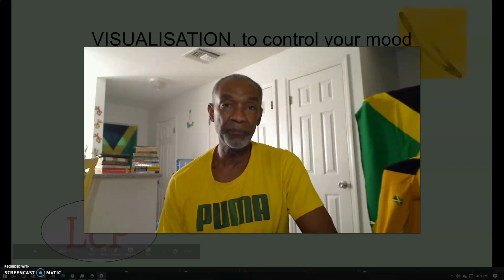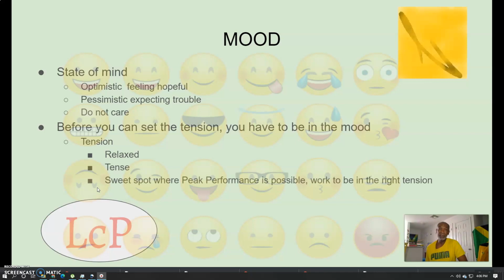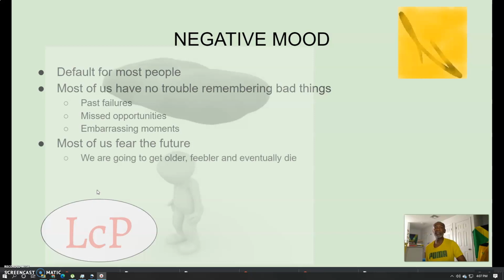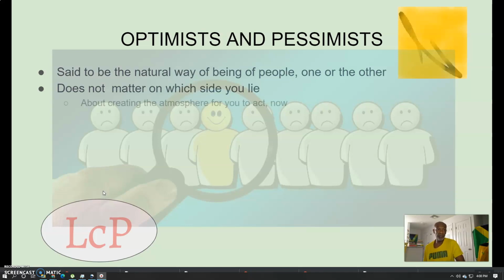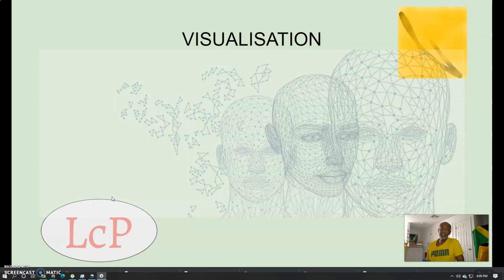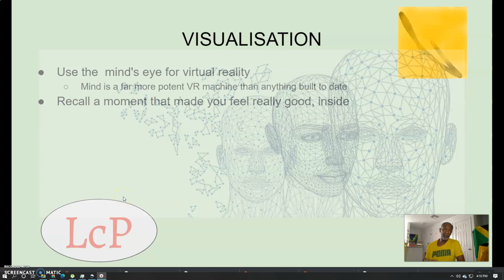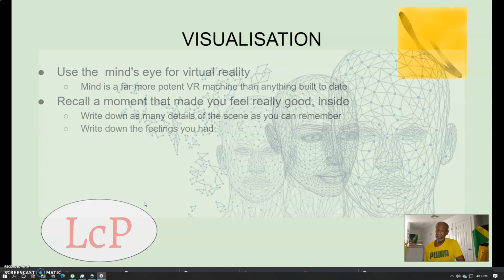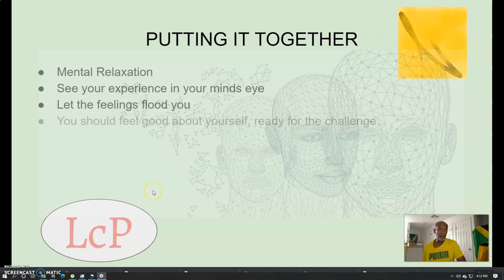VISUALISATION FOR MOOD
Use the control of your mind and body to relax at will and set your mood by recalling your peak performance experience.